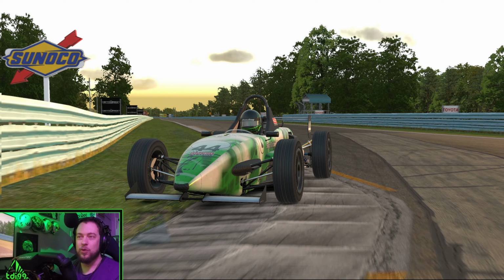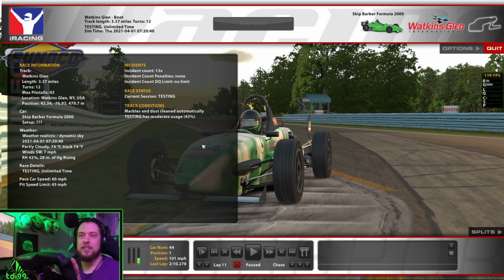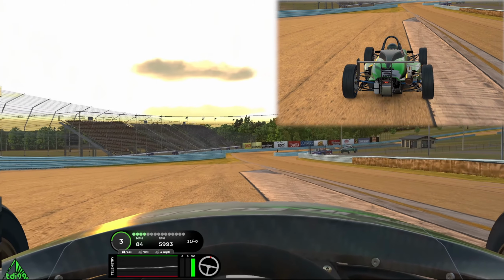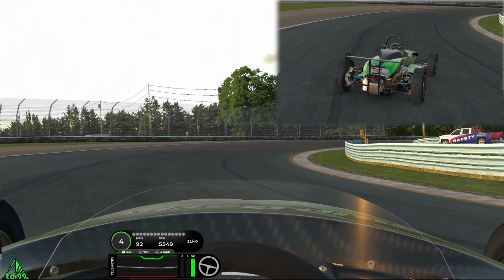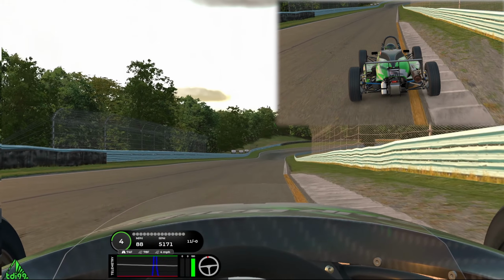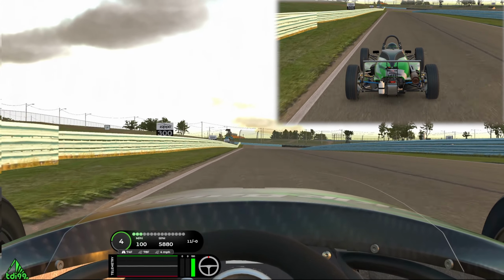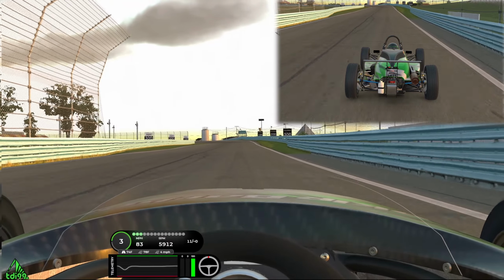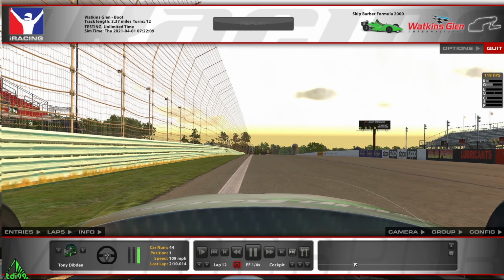iRacing Track Guide Watkins Glen - Boot | Skip Barber | 2:10.014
This week track guide is at Watkins Glen Boot! With a 2:10.014

Intro - 0:00
Turn 1 - 1:45
Turn 2 to 4  -  2:30
Bus Stop - 3:04
Turn 5 - 3:40
Turn 6  - 4:25
Turn 7 - 5:17
Turn 8 - 6:10
Turn 9 - 6:40
Turn 10 - 7:20
Turn 11 - 7:54
Cockpit Cam - 9:15
Chase Cam - 11:24

My Setup:
Fanatec Shifter
3x 27in Monitors
1x 27in Monitor (for OBS & Fuel Calculator)
1x 7in Monitor (for Z1 Dashboards)
CrewChief

MY PC:
Intel i7 8700K (OC 5Ghz)
Gigabyte Aorus Motherboard
32Gbs DDR4 Ram
Gigabyte RTX2080

Recording + Streaming PC:
Gigabyte B450M
16Gb DDR4
Gigabyte GTX1080
240GB M.2 SSD (OS)
256GB SSD (Recording)